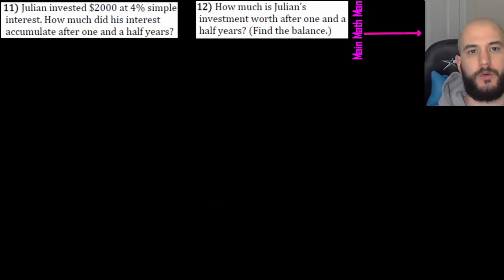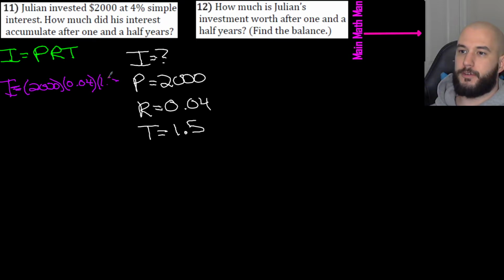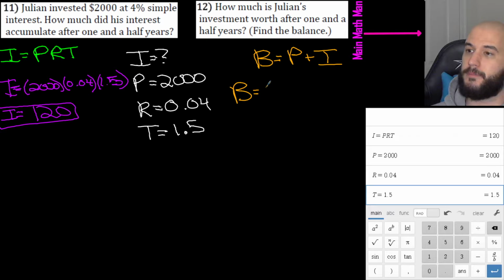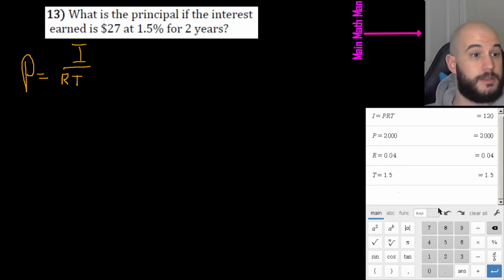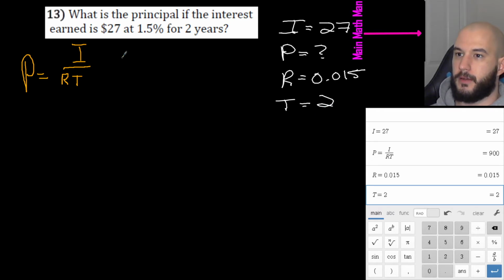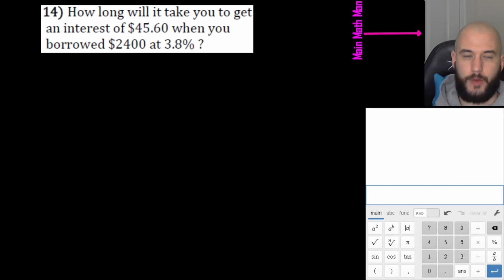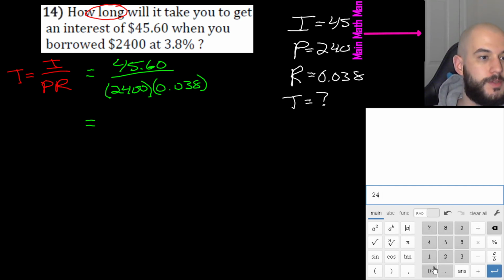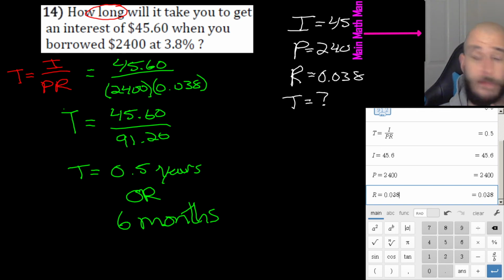Page 11 in Unit 2 Study Guide